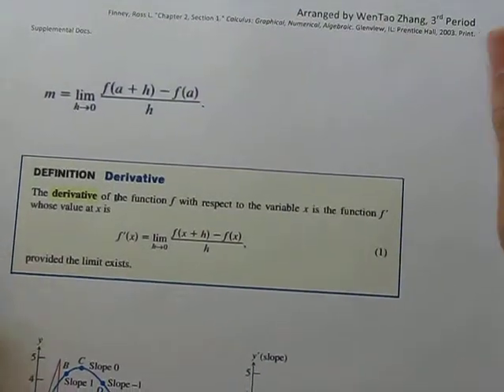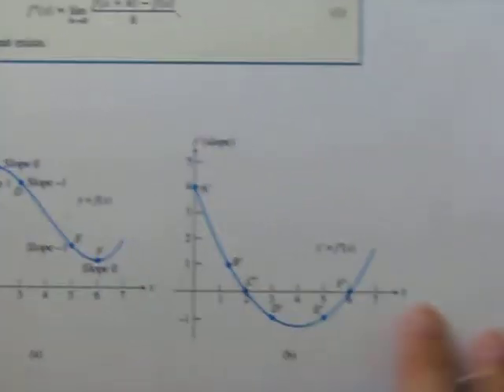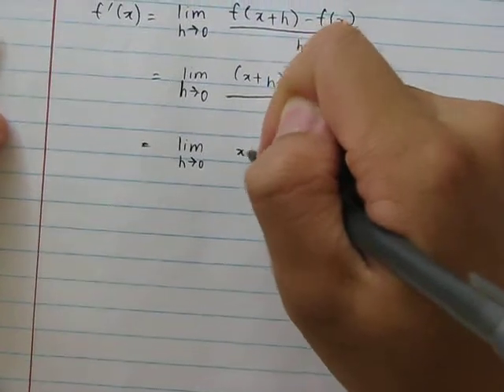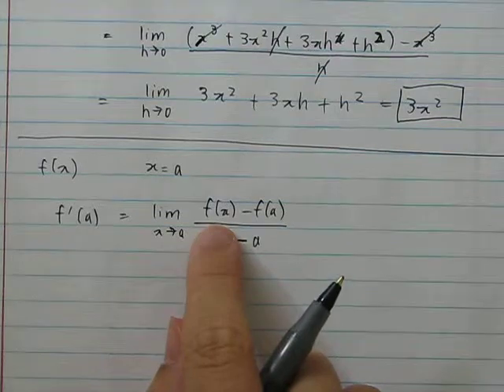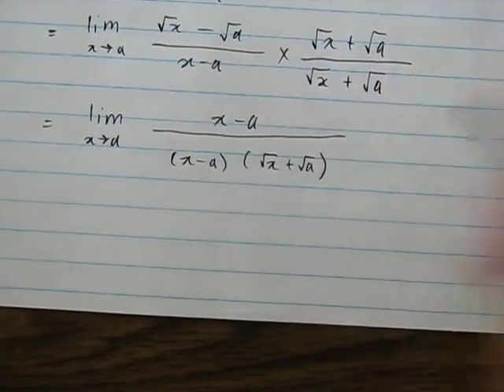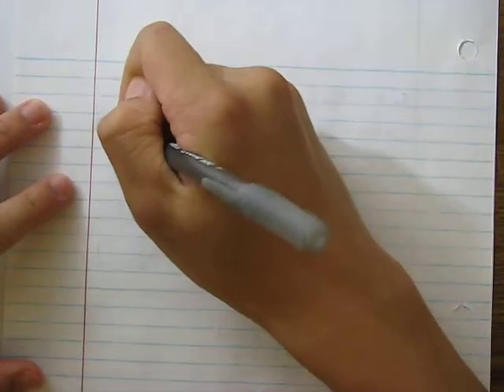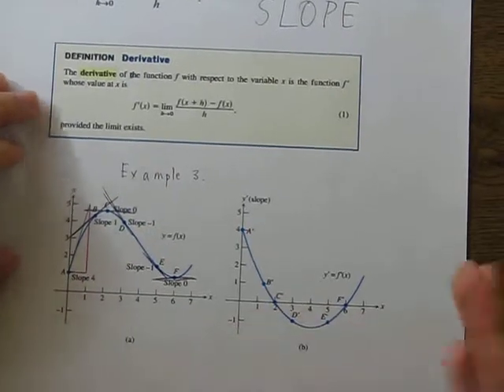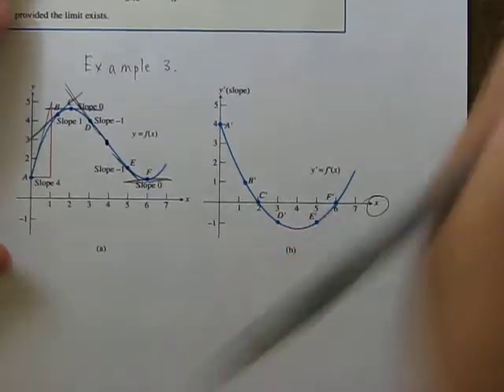Chapter 3 Section 1 - Derivative of a Function, Part I